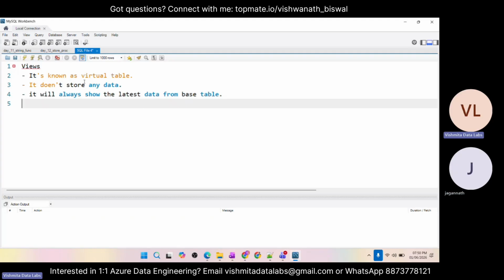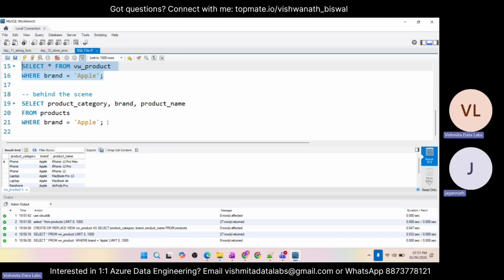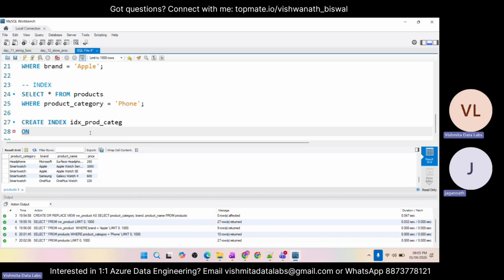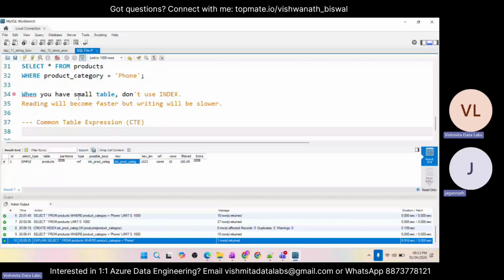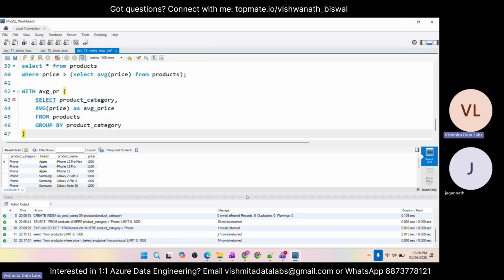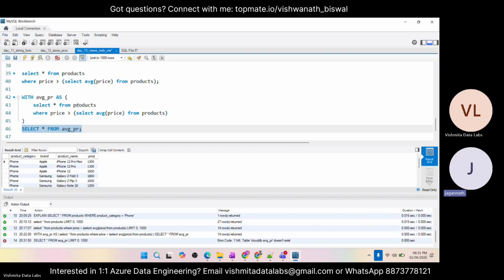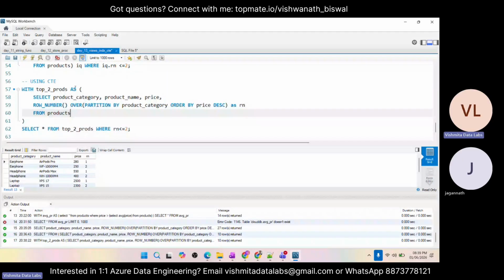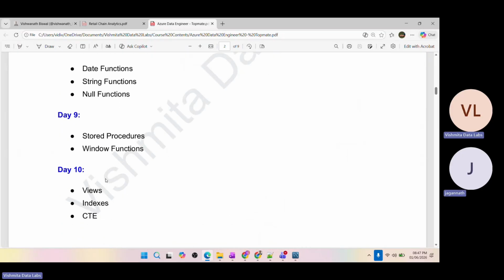Day 13 – Views, Indexes and CTE in SQL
Welcome to Day 13 of the SQL tutorial series.
In this video, we cover SQL Views, Indexes, and CTEs (Common Table Expressions) — concepts that are critical for query optimization, readability, and performance.

You’ll learn:

👁️ SQL Views
What views are and why they are used
Creating and using views
Logical vs materialized views (conceptual)

⚡ SQL Indexes
What indexes are and how they improve performance
Clustered vs non-clustered indexes (conceptual)
When to use and when to avoid indexes

🧩 SQL CTE (Common Table Expressions)
What CTEs are and why they are better than subqueries
Basic and recursive CTEs
Real-world examples using CTEs

This session is extremely important for SQL interviews, data analysts, data engineers, and anyone working with large datasets.

By the end of this video, you’ll be able to write clean, optimized, and production-ready SQL queries.

👉 In upcoming videos, we’ll explore performance tuning, execution plans, and advanced SQL case studies.

📚 Technologies Covered on This Channel:
Azure Data Factory | Azure Databricks | PySpark | SQL | Snowflake | Azure Cloud | ETL | Data Engineering | Real-Time Projects